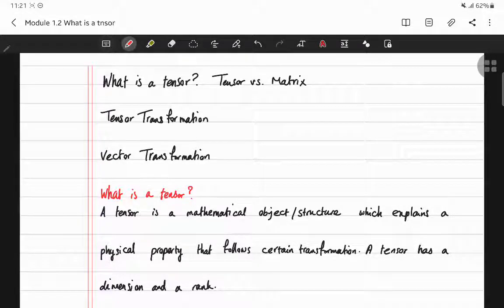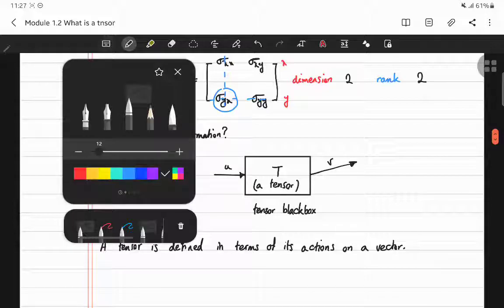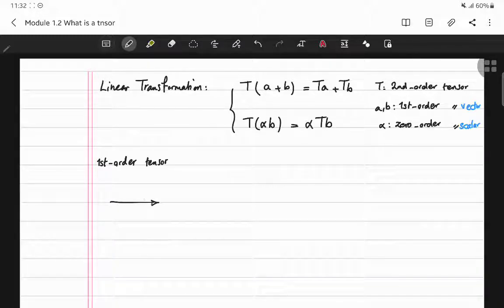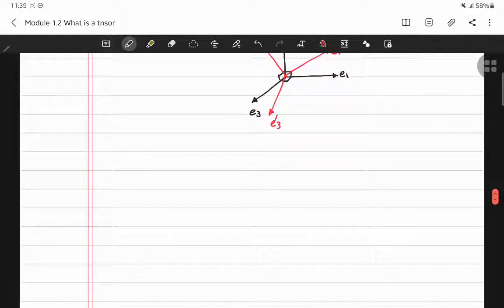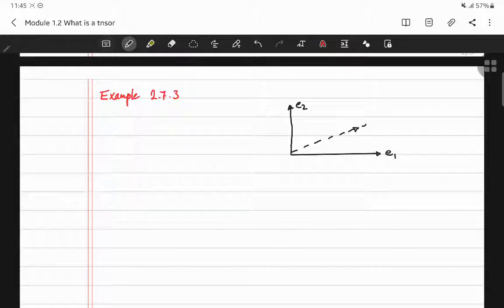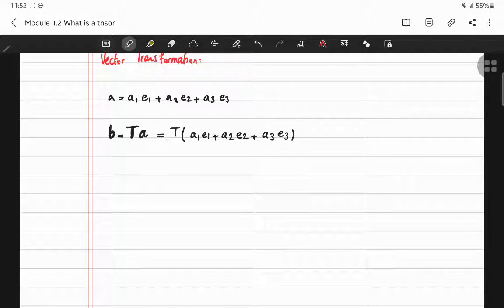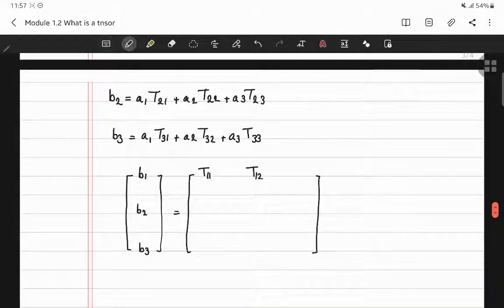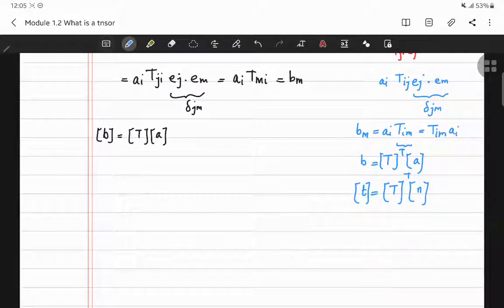Module 1.2.1 What is a Tensor? Tensor Transformation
This video explains the concept of a tensor and its difference from a matrix. Next, we discuss the tensor transformation and vector transformation.